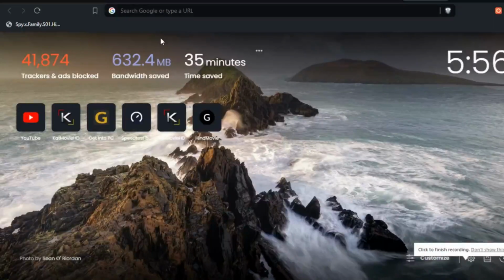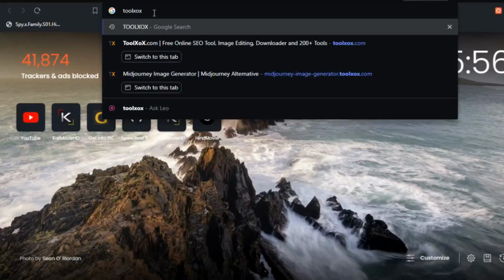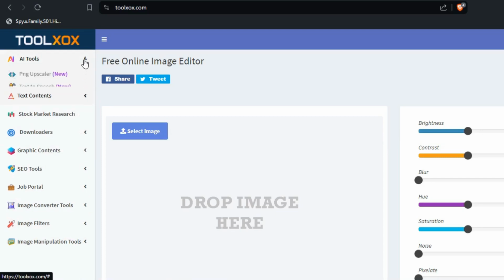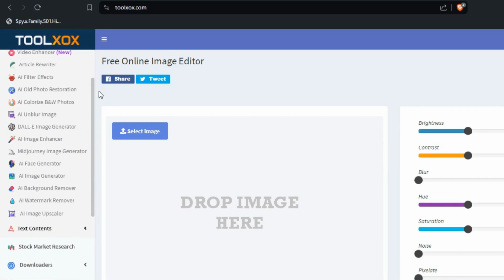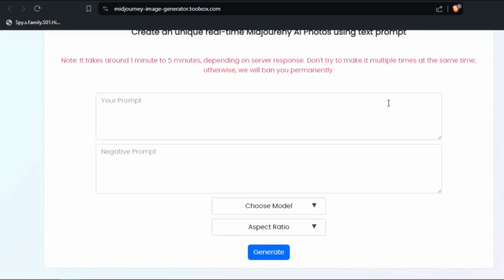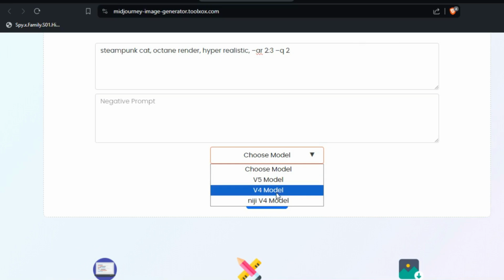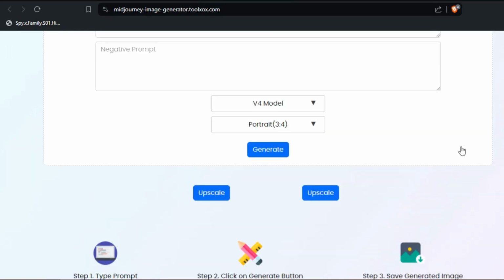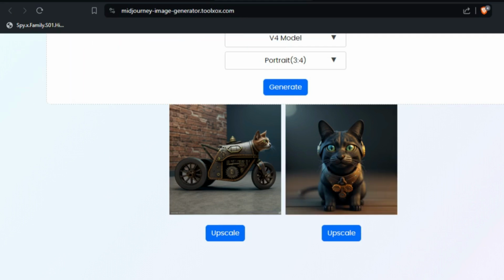How to use midjourney Ai for free || All in One Ai tools Free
Please
Like ❤️👍and share 📢🌍my videos📸